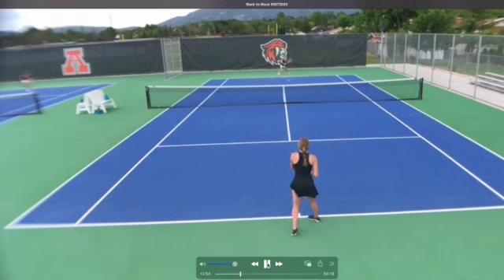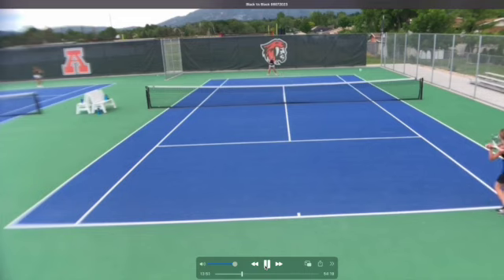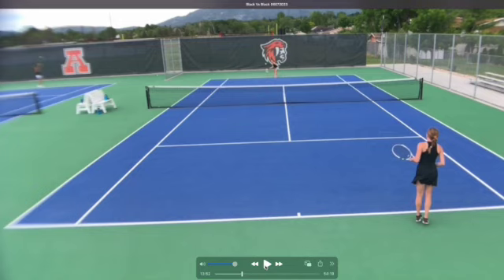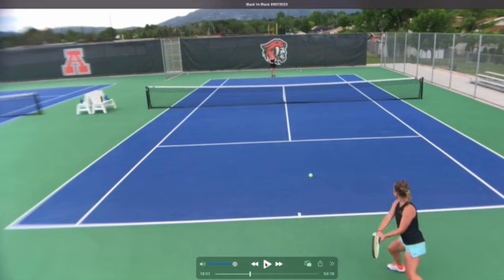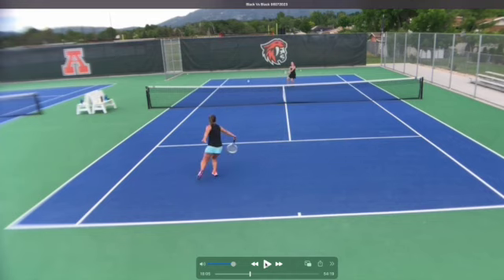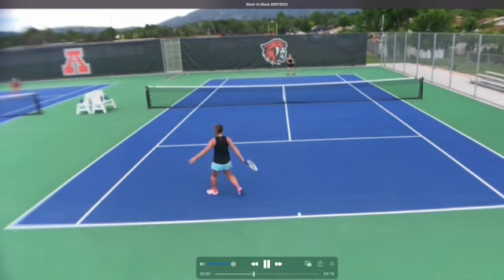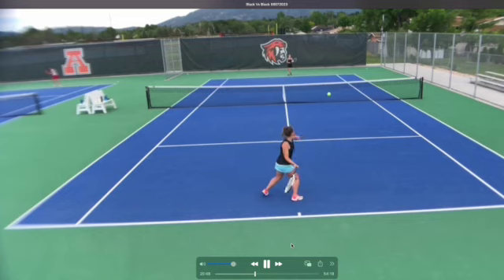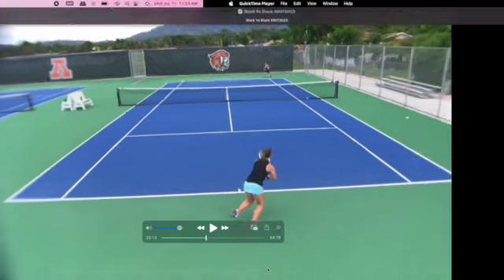Annmarie Vs Lindsy Analysis SD 480p